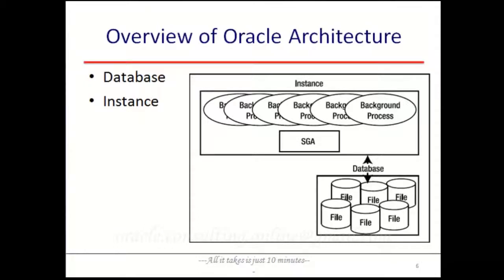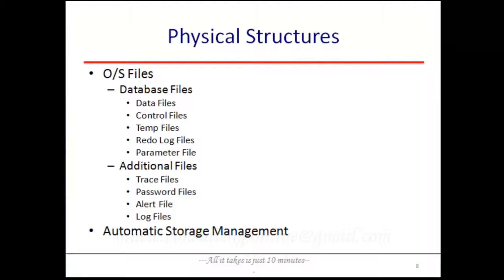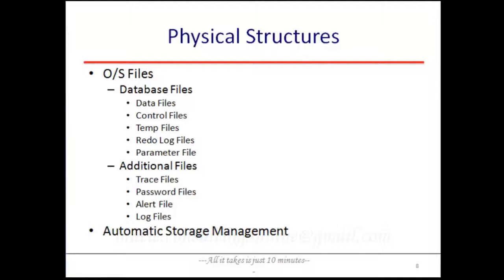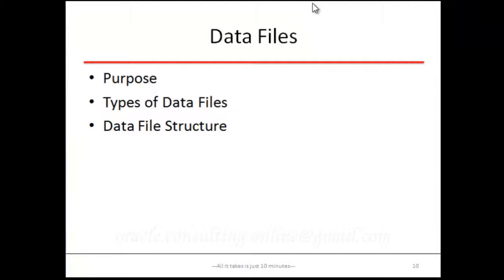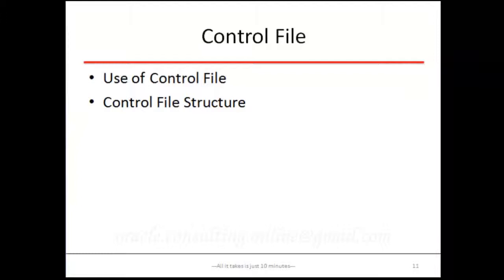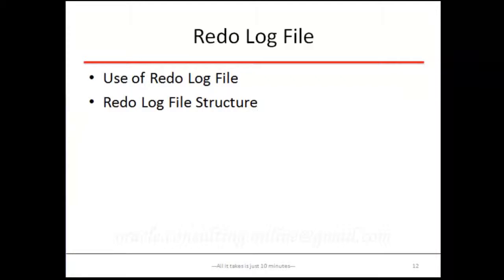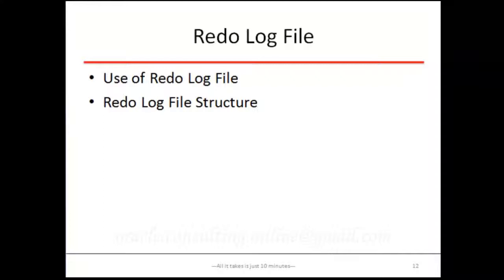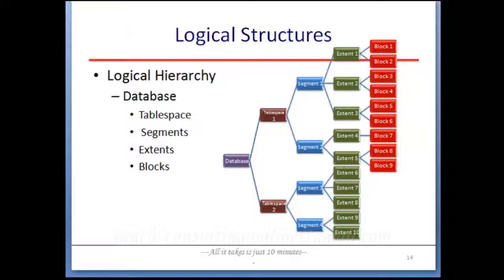Oracle Architecture for the Database Administrator - I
In this introductory session for the Database Administrator , Oracle Architecture  is covered in 3 parts. The first part talks about the Database Components. Further sessions will cover the Memory Structures and the Background processes.